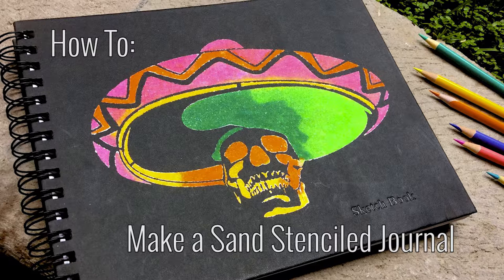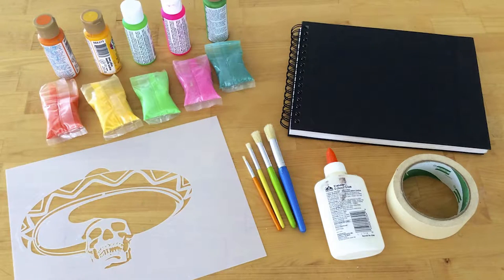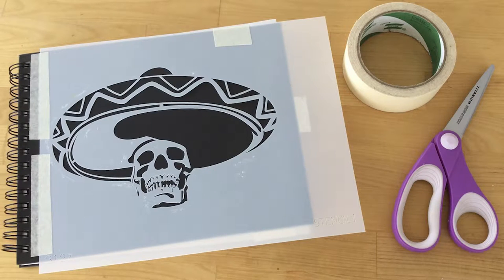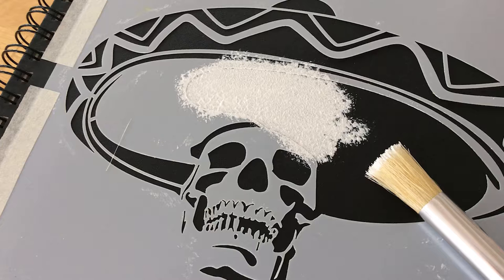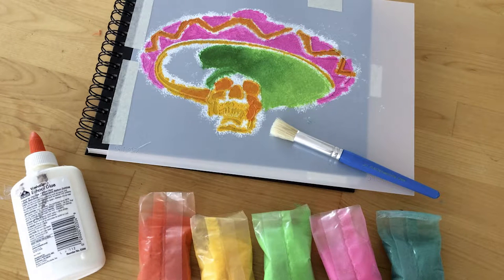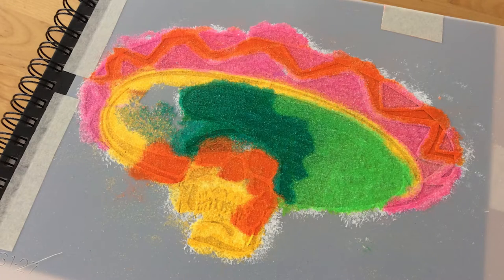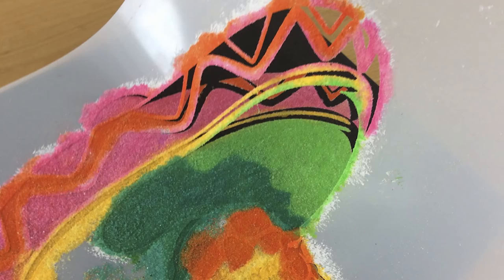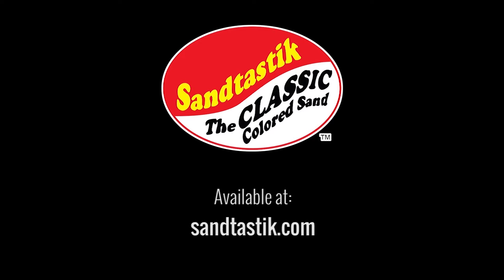How to: Make a Sand Stenciled Journal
Project by: Marisa Pawelko
Voiced by: Stephanie Sabourin

Take an ordinary journal or sketch pad from drab to fab with Sandtastik’s Colored Sand! Add three dimensional texture with your favorite stencil designs! Perfect for a quick last minute gift or back to school!